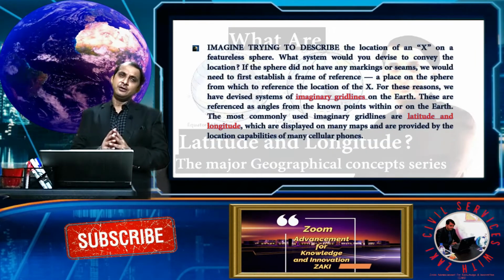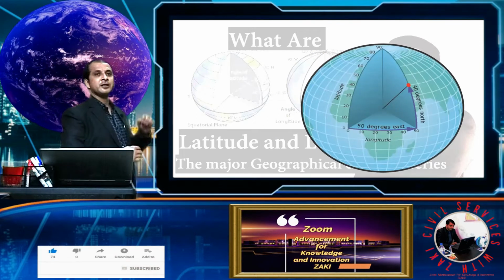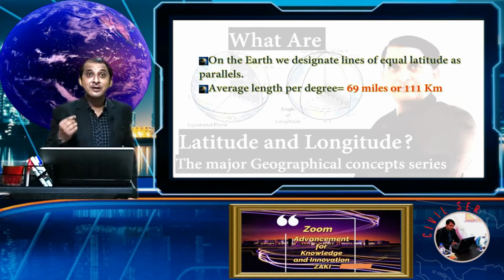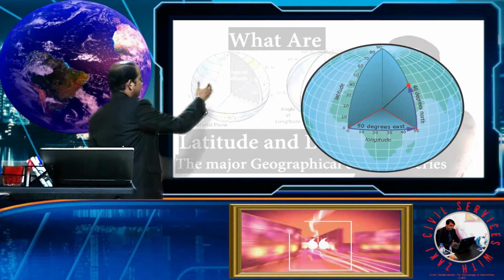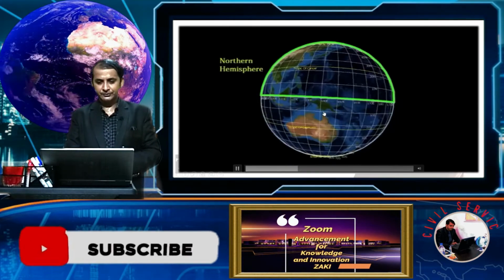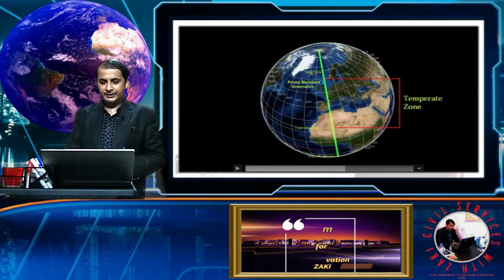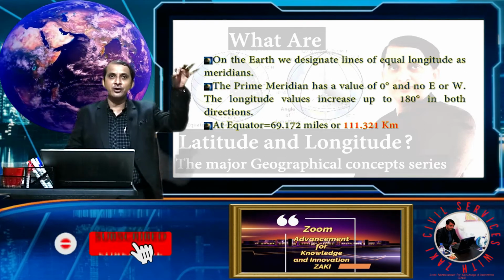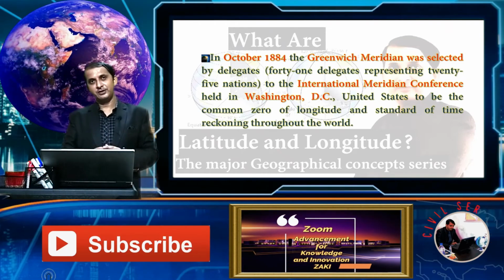What Are Latitude and Longitude?